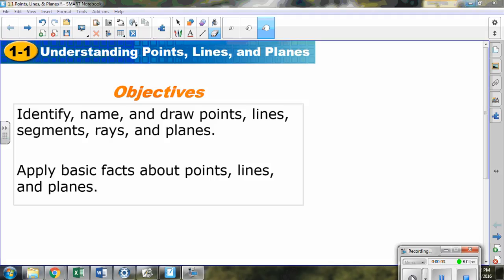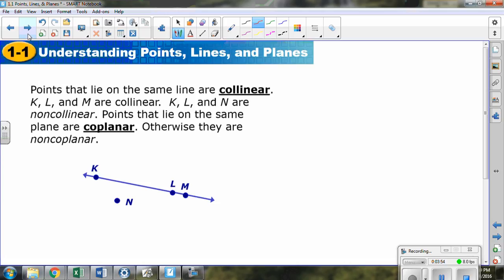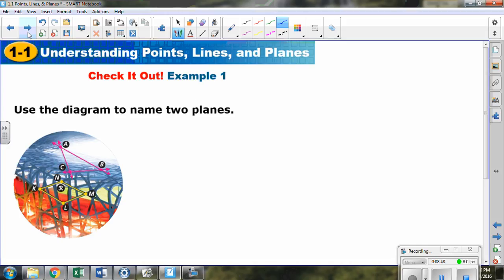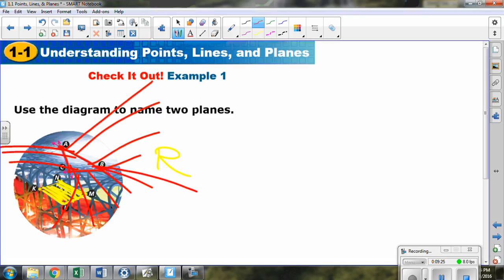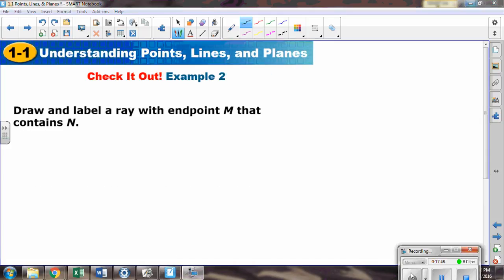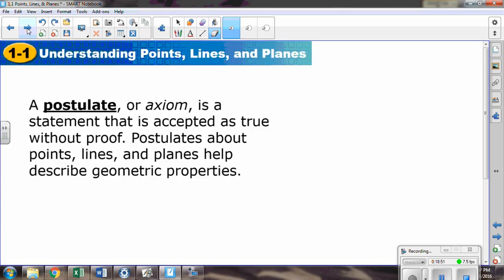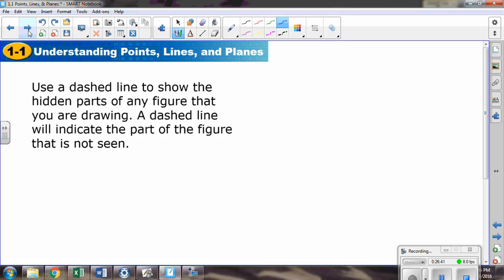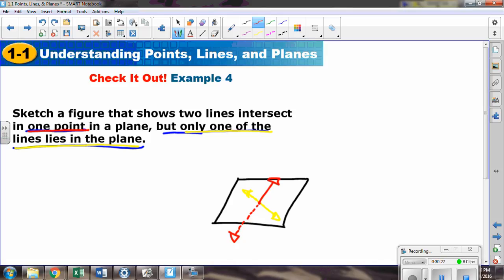1.1 Points, Lines, and Planes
This video discusses the building blocks of geometry:  points, lines, and planes.  What are they?  What do they look like?  How do we reference them?  What are some basic facts about them?